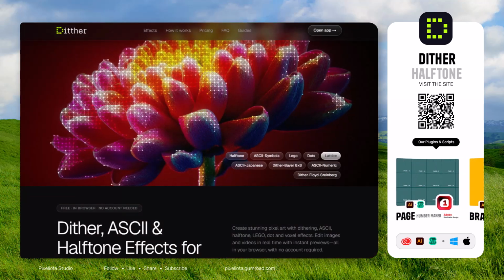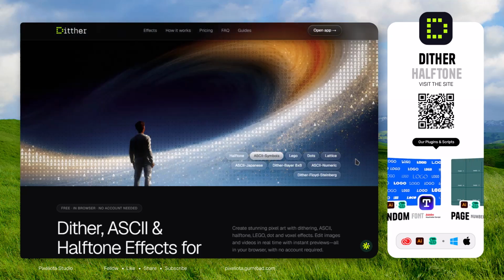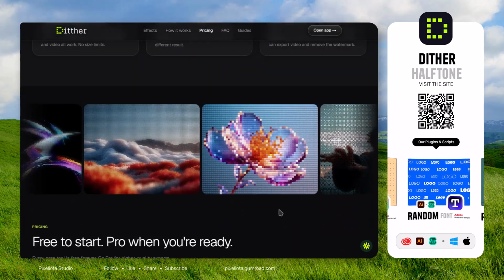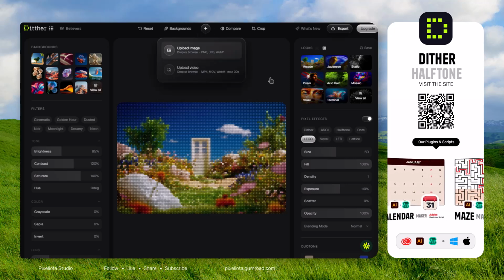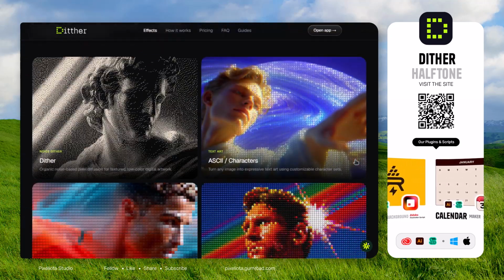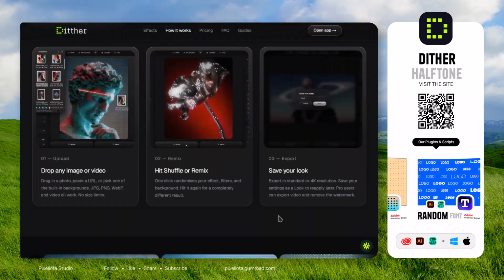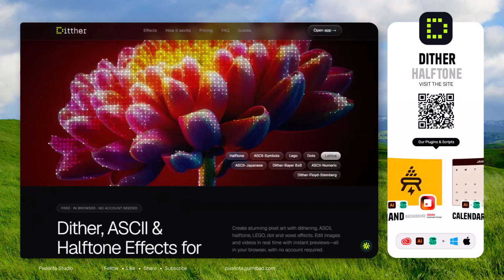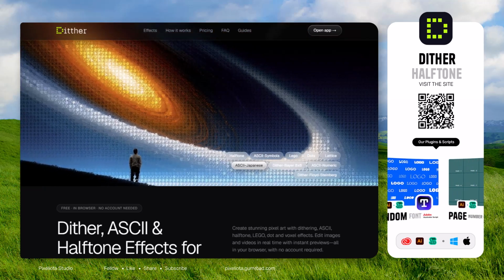How to Create Halftone & Dither Effects Online for Free | Ditther Tutorial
✦ Ditther – Free Dither, Halftone & Pixel Effects Tool
Transform any photo or video into stunning pixel art effects instantly — right in your browser. No install, no account, no limits. Dithering, halftone, ASCII, Lego, Bayer matrix, voxel, LED, and dot grid effects all in one place.

⚡ Adobe Illustrator user? Check out Pixeliota Studio — free and premium JSX scripts that speed up your Illustrator workflow just like Ditther speeds up your image editing.

✅ WHAT DITTHER DOES:
- 8 pixel effects — Dither, Halftone, ASCII, Lego, Bayer Matrix, Voxel, LED, Dots
- One-click Shuffle & Remix — instant creative results
- 100+ built-in backgrounds included free
- Cinematic filters & duotone color grading
- Full pixel animation system
- Export up to 1080p free — 4K with Pro
- Images processed locally — your files never leave your device

✅ PERFECT FOR:
- Social media content & YouTube thumbnails
- Poster art & glitch aesthetics
- Retro & vintage design projects
- Brand mood boards & creative exploration
- Motion graphics & animated content